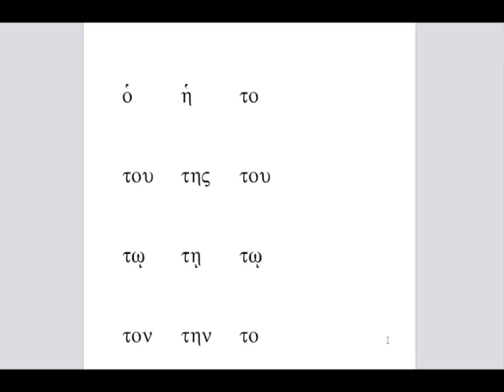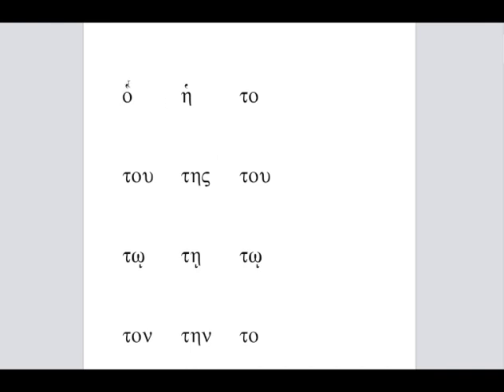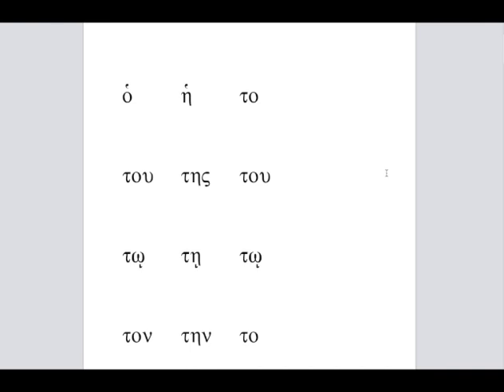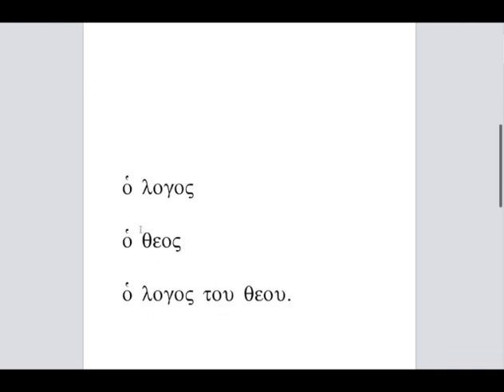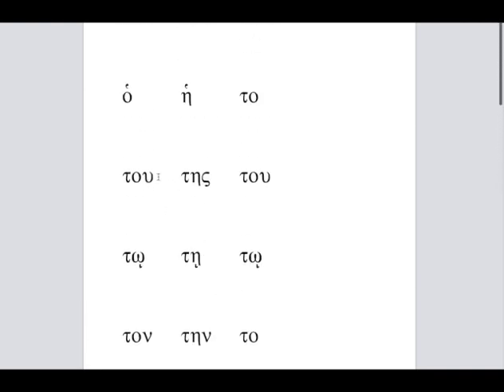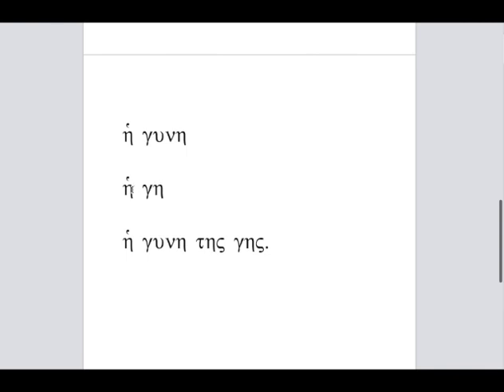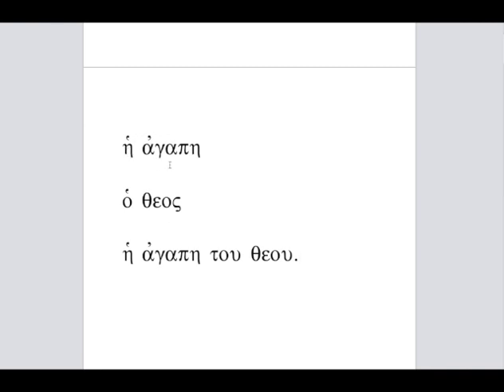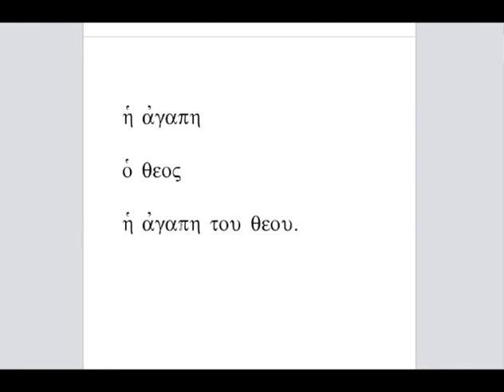Intro to the case system.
Here I introduce some noun grammar.  In this video I focus on the nominative and genitive cases.